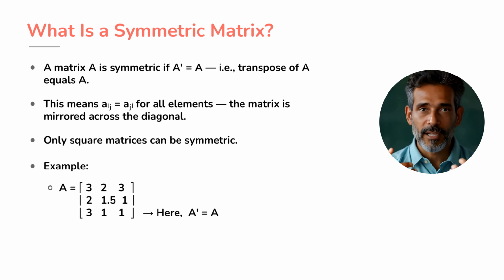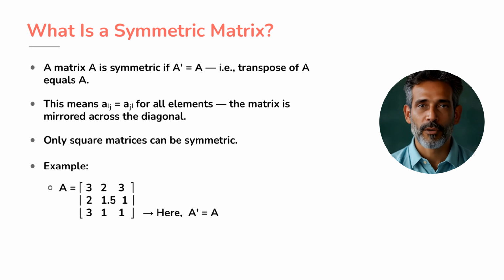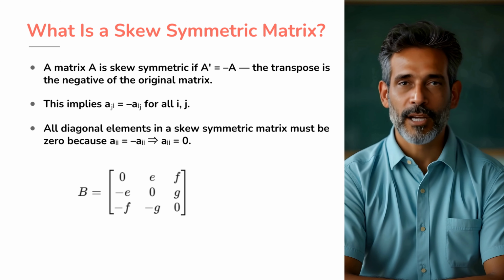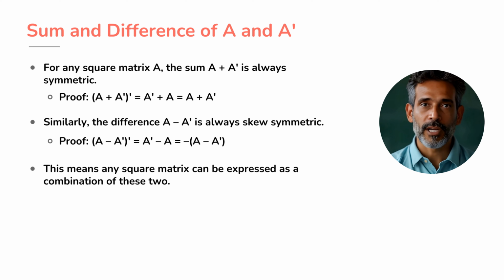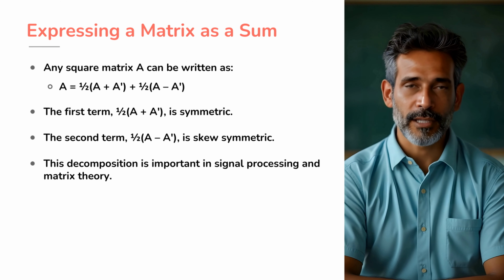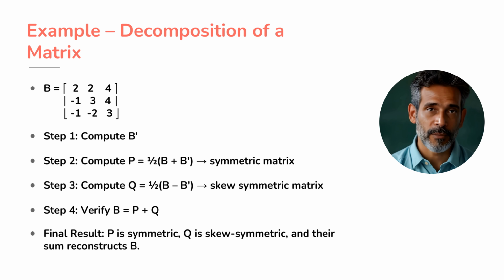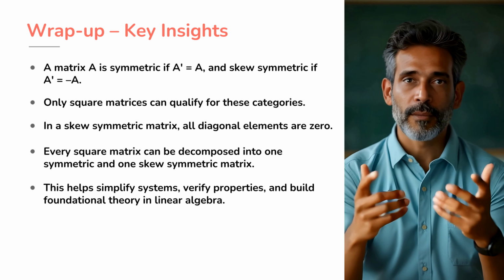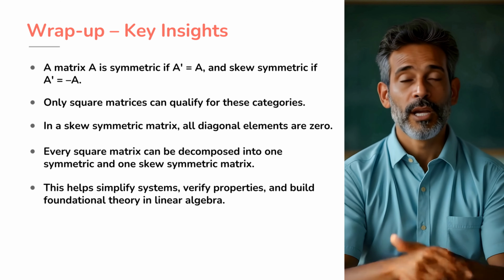Symmetric and Skew Symmetric Matrices | Class 12th Maths | Chapter - Matrices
🧮 Explore the Beauty of Special Types of Matrices!
 In this video, we dive into two important special categories in matrix algebra — Symmetric Matrices and Skew Symmetric Matrices — concepts that play a vital role in linear algebra, computer science, and applied mathematics.

We’ll begin by discussing why these special types of matrices matter, then clearly define what a symmetric matrix is and what a skew symmetric matrix is with easy-to-follow examples. You’ll learn how to work with the sum and difference of A and A′ (transpose), understand how to express any square matrix as the sum of symmetric and skew symmetric matrices, and see a complete worked example of matrix decomposition.

We’ll wrap up with key takeaways so you can confidently answer exam questions and apply these concepts in advanced topics.

 1️⃣ Why Special Types of Matrices? – Importance and applications.
 2️⃣ What Is a Symmetric Matrix? – Definition, condition (A = A′), and examples.
 3️⃣ What Is a Skew Symmetric Matrix? – Definition, condition (A = –A′), and examples.
 4️⃣ Sum and Difference of A and A′ – Understanding the process.
 5️⃣ Expressing a Matrix as a Sum – Breaking it into symmetric and skew symmetric parts.
 6️⃣ Example – Decomposition of a Matrix – Step-by-step calculation.
 7️⃣ Wrap-up – Key Insights – Summary for quick revision.

 ✔ Exam-Oriented – Complete CBSE Class 12 coverage for this topic.
 ✔ Clear Explanations – Step-by-step breakdowns with worked examples.
 ✔ Board-Focused – Perfect for CBSE board exam preparation.
 ✔ Practical Relevance – Links concepts to higher studies and applications.
 ✔ Quick Recap – End-of-video summary for instant recall.